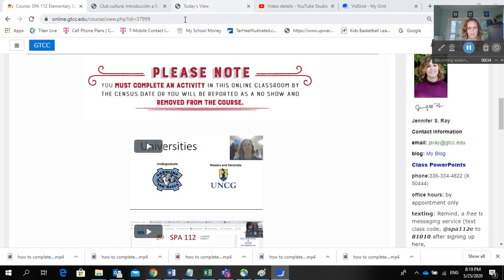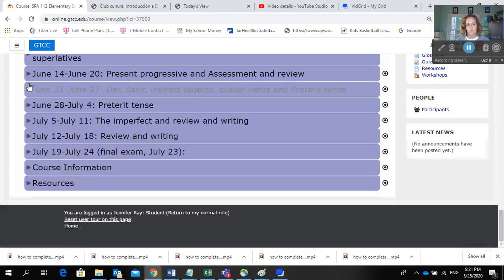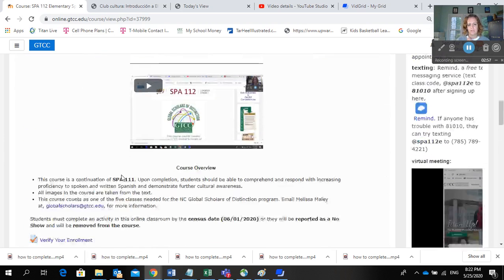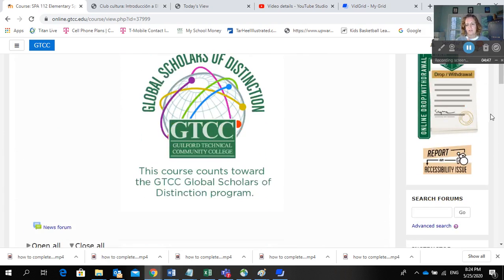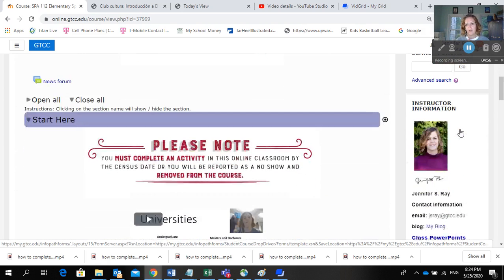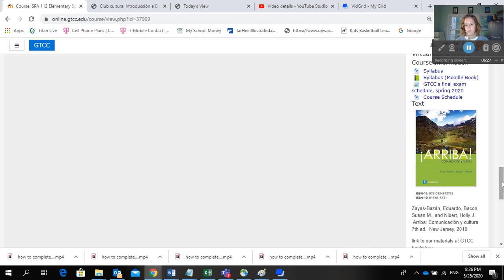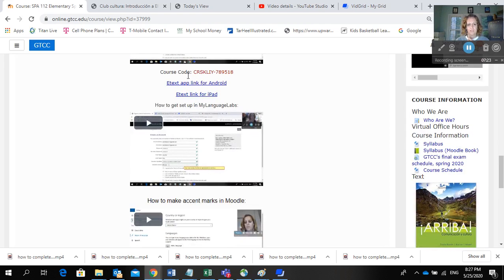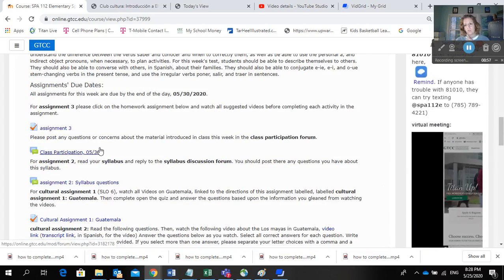introduction to spa 112 summer 2020